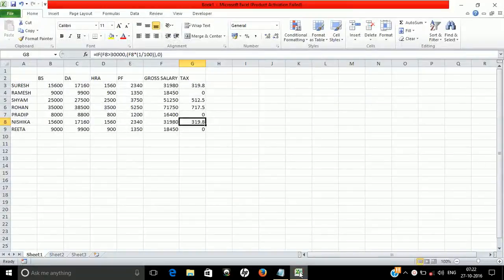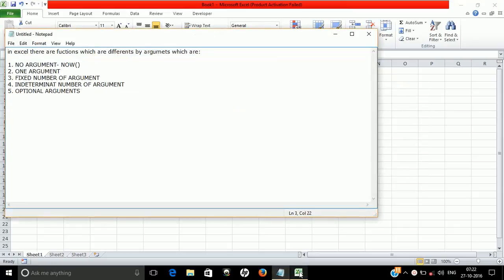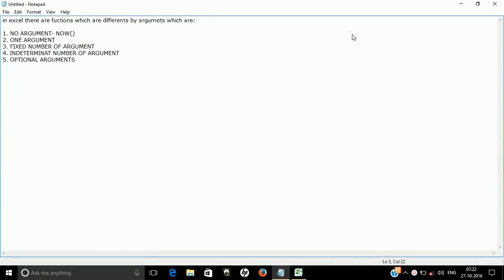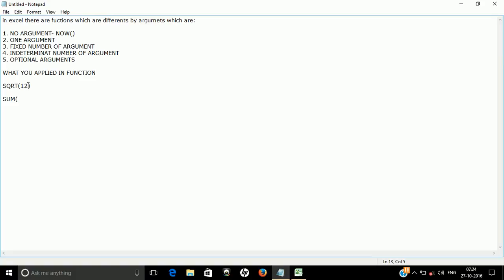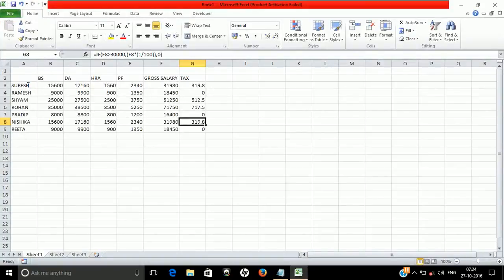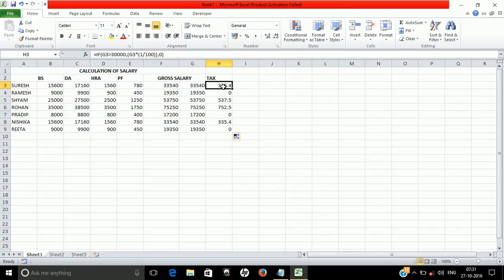how to calculate salary In Excel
Calculate Salary in Excel
To access this worksheet, click on the "Payroll Calculator" tab on the bottom of your Excel workbook session. You will be prompted for specific time sheet information; such as the hours your employees have worked, the amount of overtime worked, and the amount of vacation hours and sick leave.